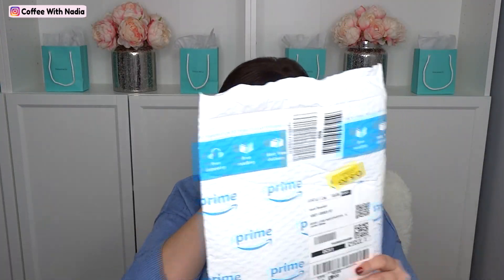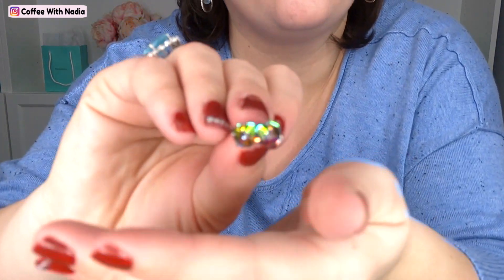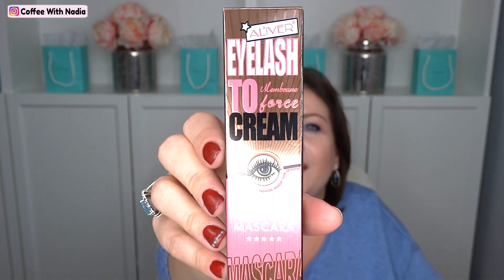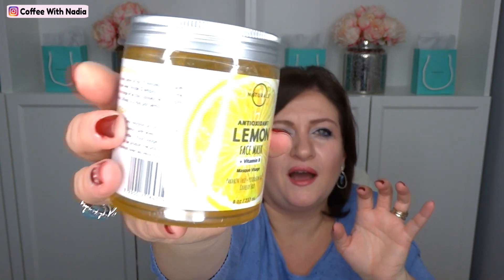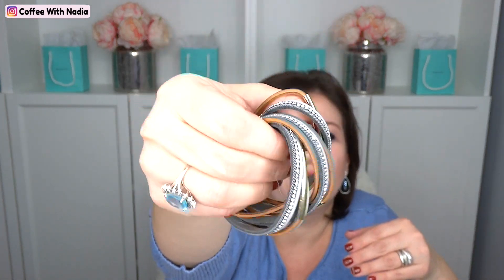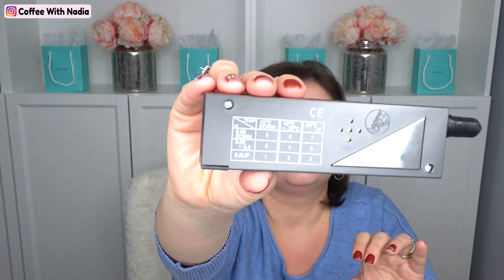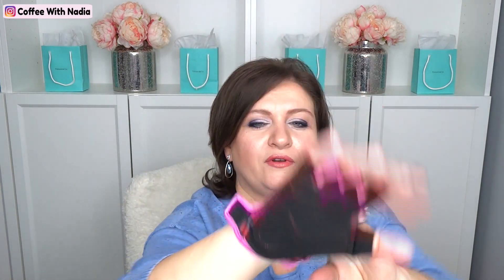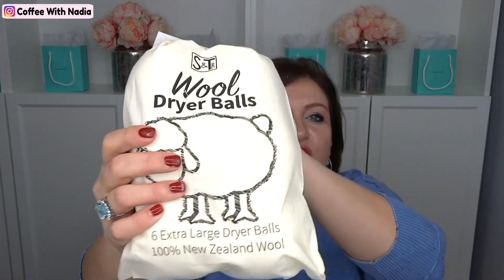Amazon Lightening Deals Haul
I got some awesome Deals on Amazon and thought I would share with you. Enjoy! 😃 xoxoNadia💋